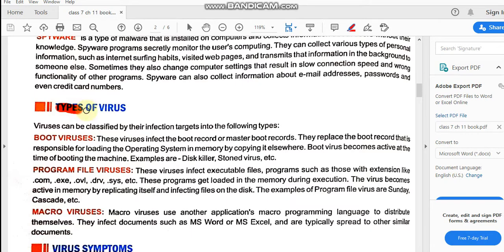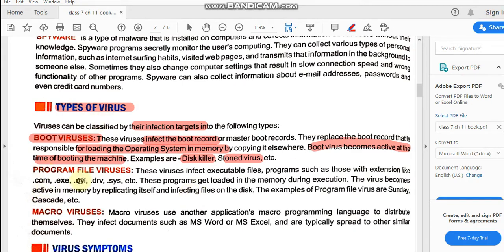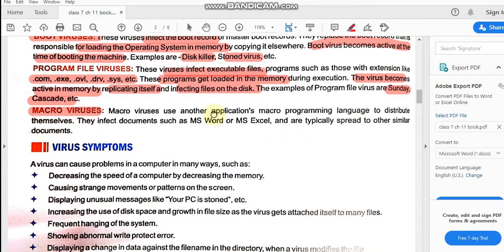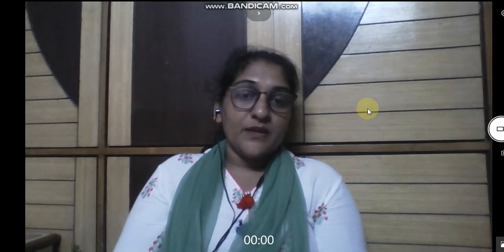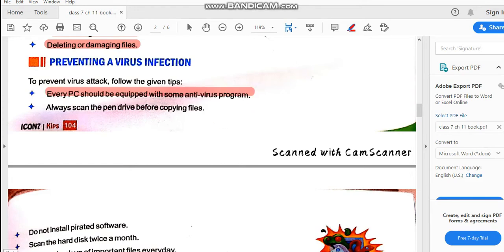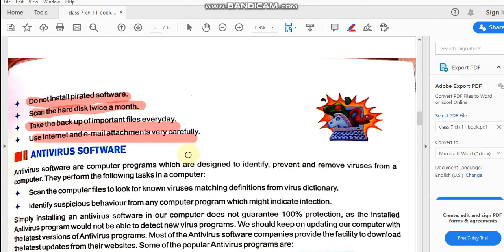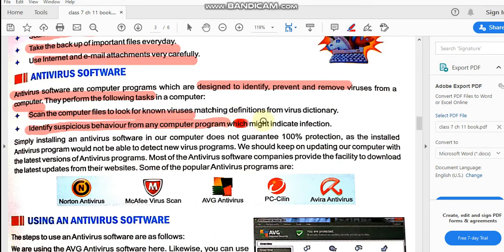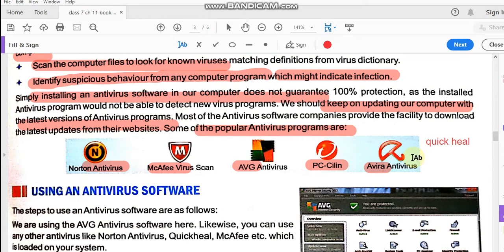Class 7 Computer Chapter-11 Part C